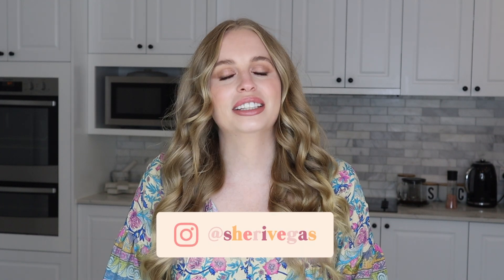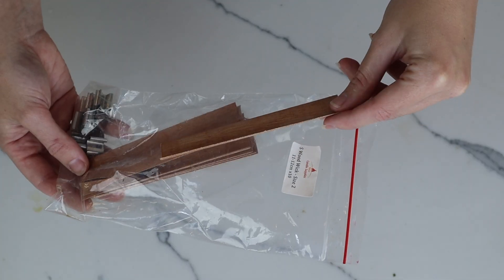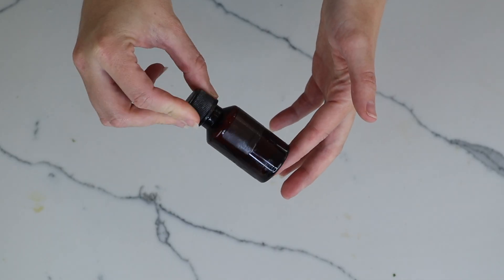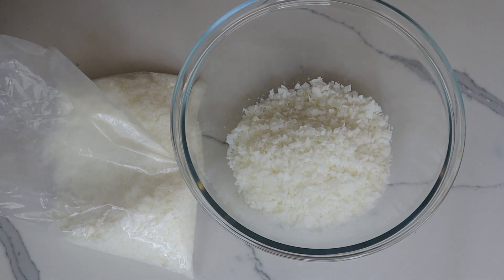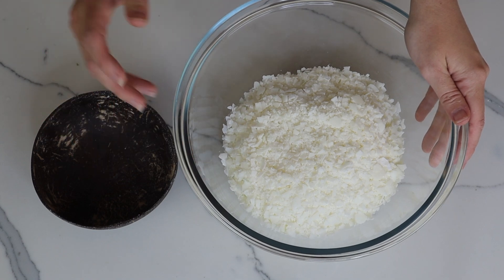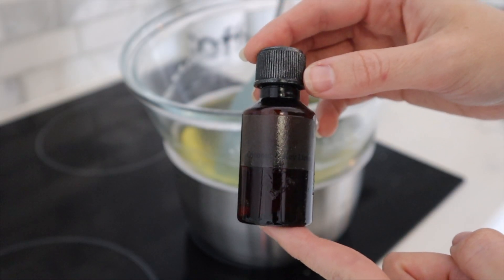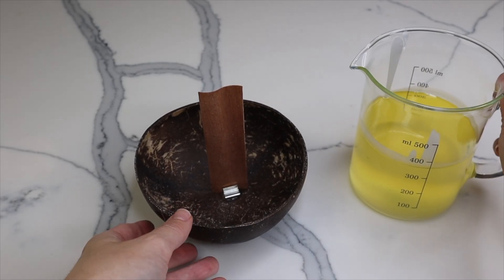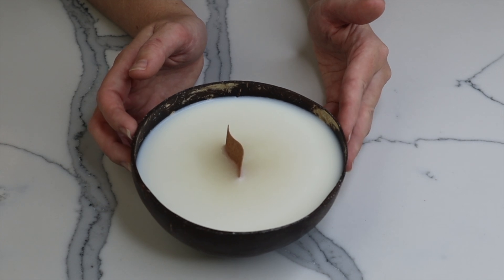DIY coconut candle made from COCONUT WAX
In this tutorial, I will show you how you can use coconut wax and a coconut bowl to make your own coconut themed candle. DIY candle making